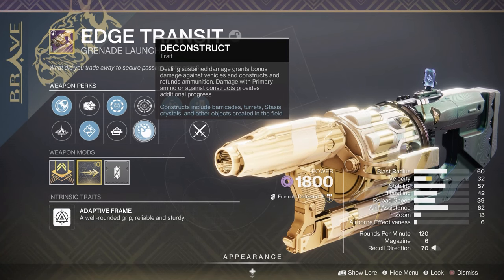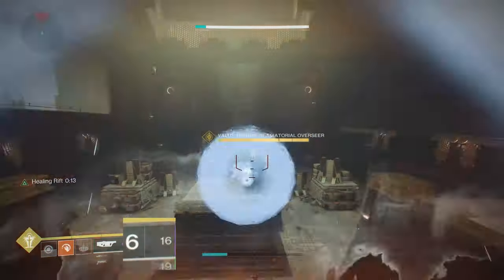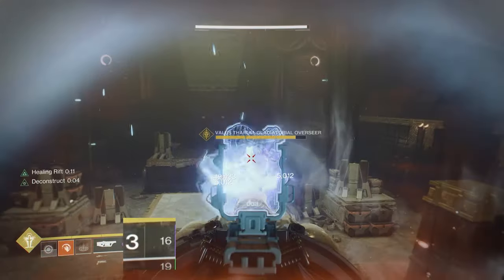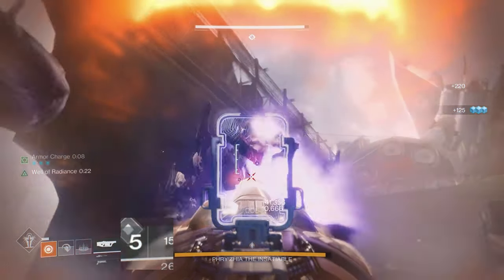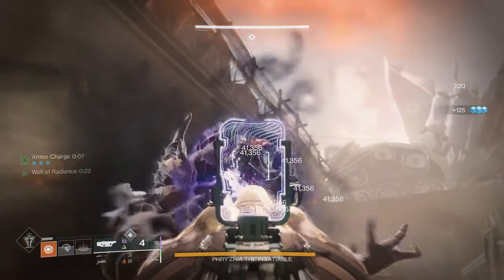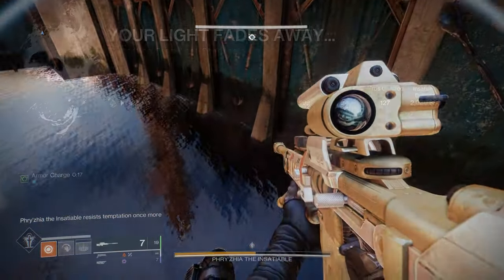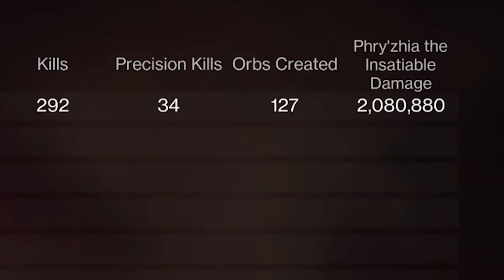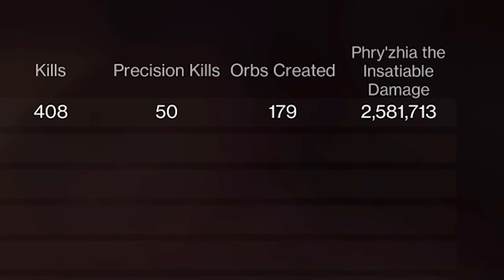Edge Transit Is The ONLY Weapon With This Interaction!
Edge Transit is the only weapon in the game to have a perk combination with sticky grenades and deconstruct which allows for a pretty cool interaction!